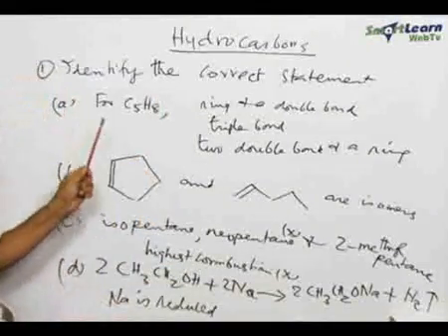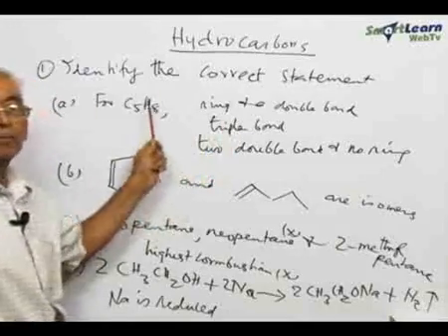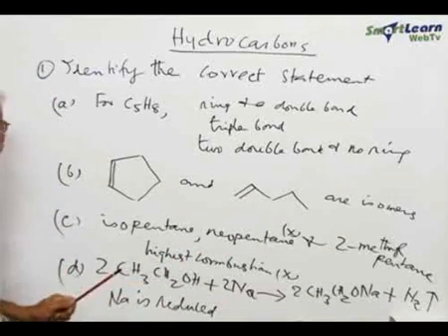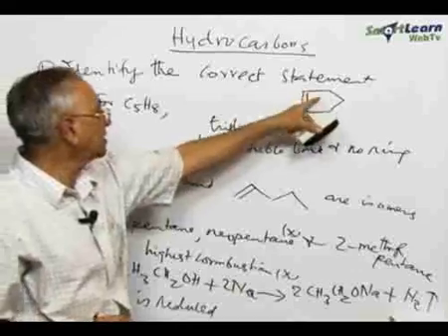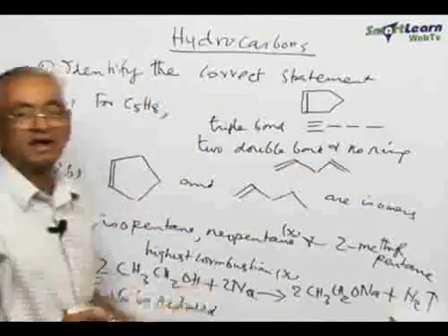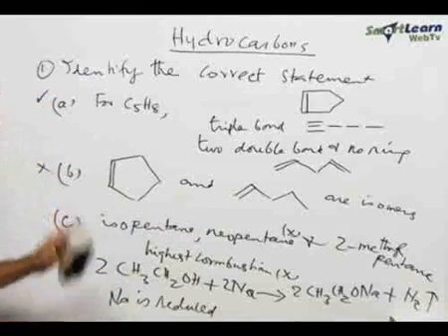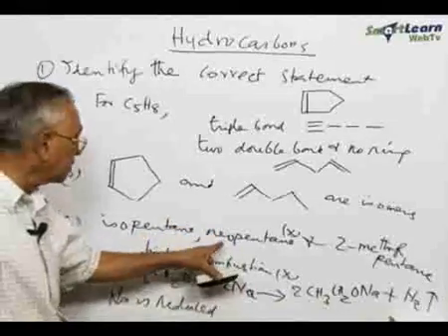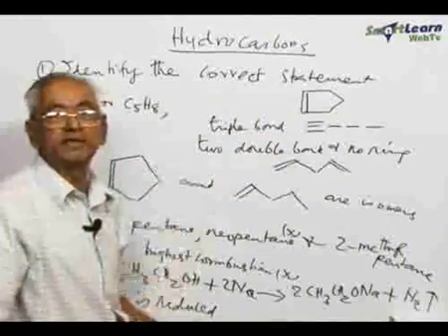Hydrocarbons - Problem Solving 1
Hydrocarbons  - These concepts are explained in this video